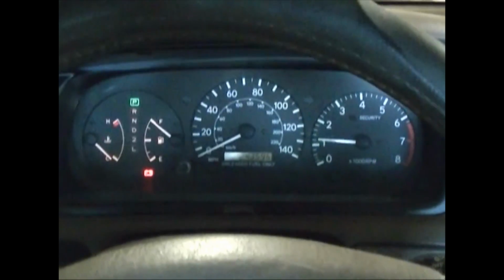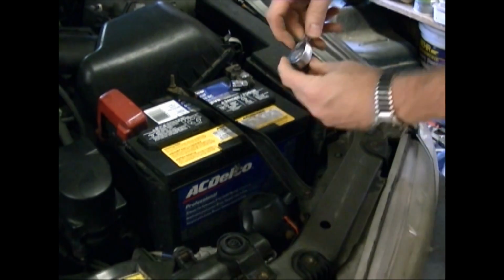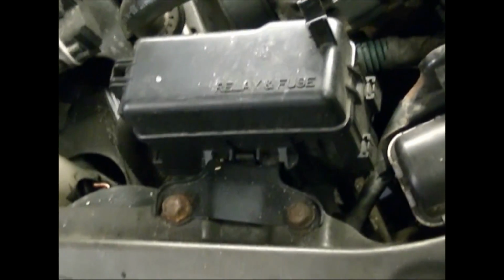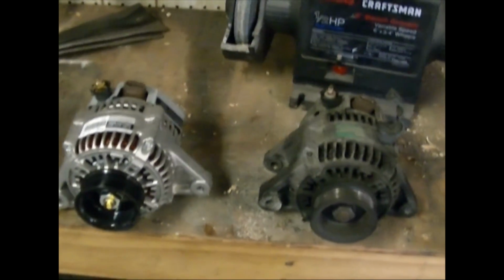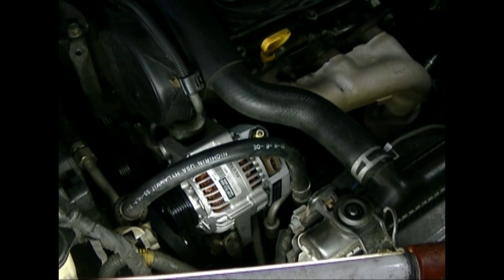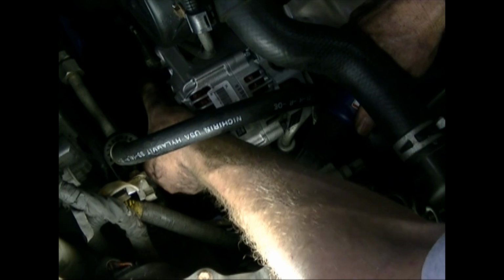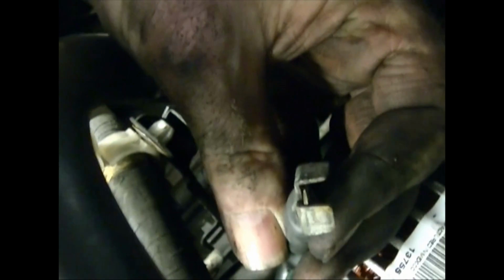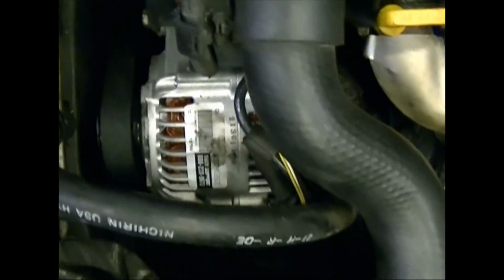1997 Toyota Camry V6 alternator replacement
The easy way (like a boss) to replace the alternator on a 1997 V6 Toyota Camry. (in excruciating detail)